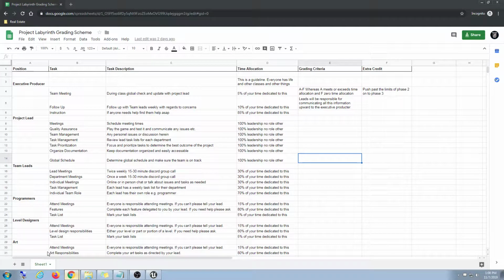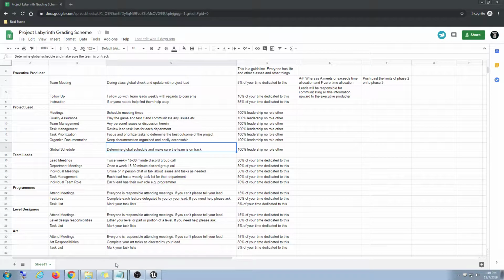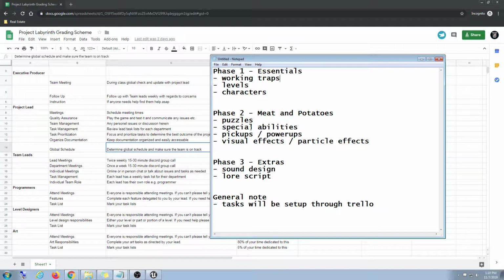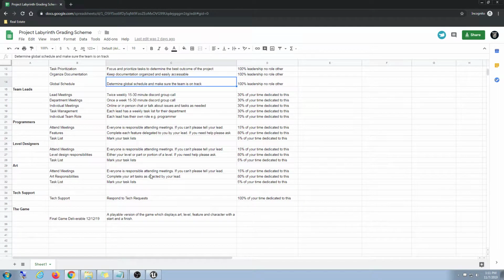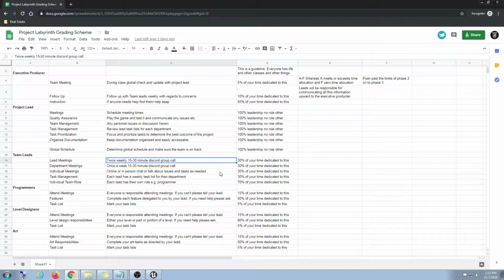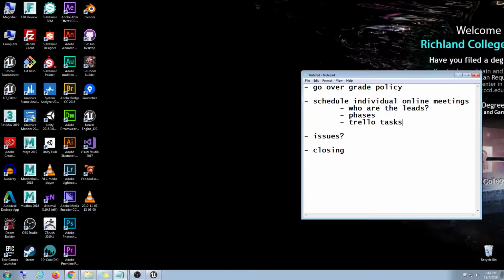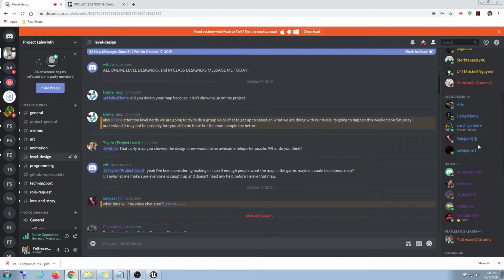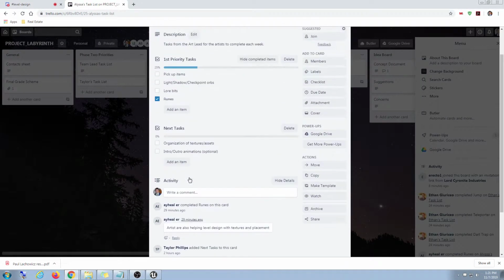Intro 2 Game Team Meeting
- go over grade policy

- schedule individual online meetings
programming - monday 1pm and thursday 3pm
level - friday 5pm and wednesday 5pm
art - thursday 3pm monday 2pm
leads - saturday 5pm, tuesday 3pm

 - who are the leads?
 - phases
 - trello tasks

- issues?

- closing

Phase 1 - Essentials
- working traps
- levels
- characters

Phase 2 - Meat and Potatoes
- puzzles
- special abilities
- pickups / powerups
- visual effects / particle effects

Phase 3 - Extras
- sound design
- lore script

General note
- tasks will be setup through trello